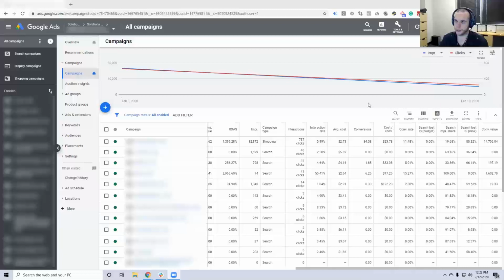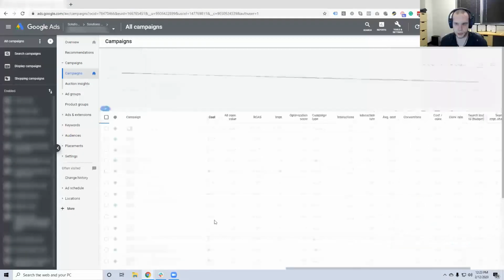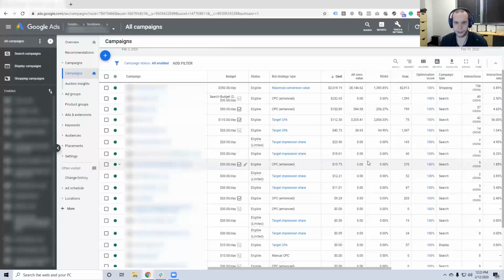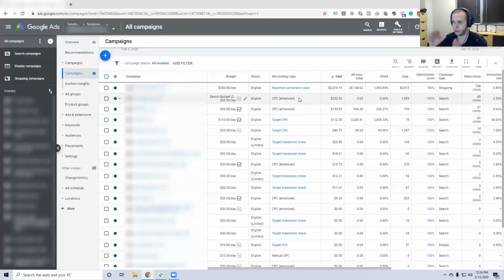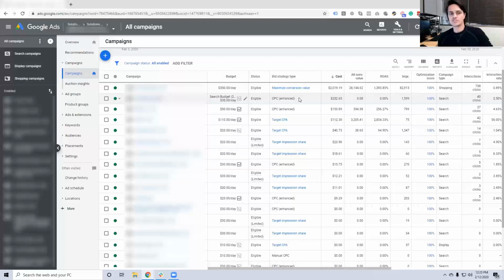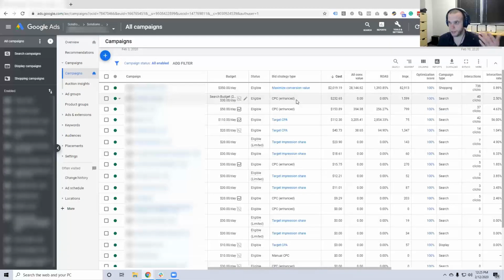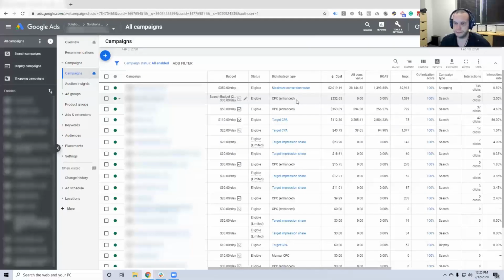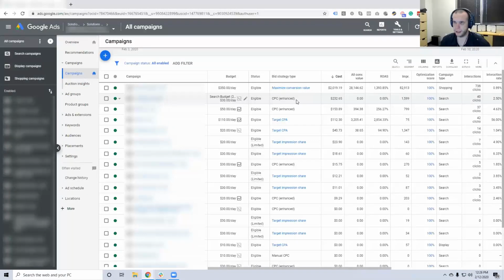The 7-Step Google Ads Health Check - Step 2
Evaluate your Google Ads setup and see how it measures up! Hosted by Kasim, our founder and CEO and John, the smartest Google Ads guy on the planet—you’ll learn how to assess the strength of your ads in seven quick videos.

if you want us to evaluate your campaigns, we’ll do that for you free of charge. No cost, no obligation. Reach out, ask questions, or schedule a meeting